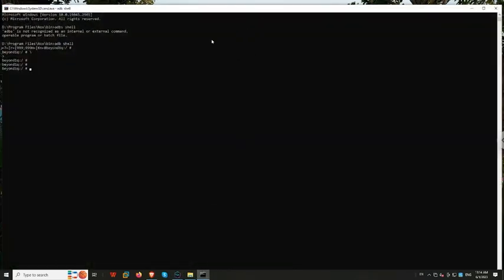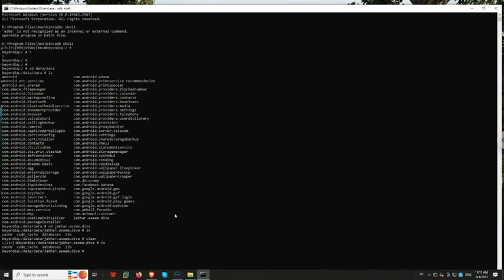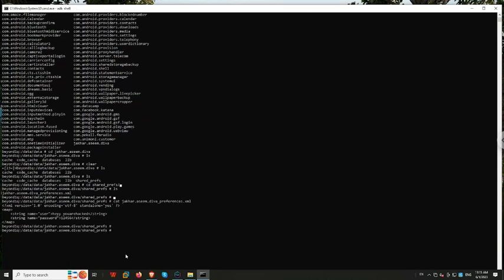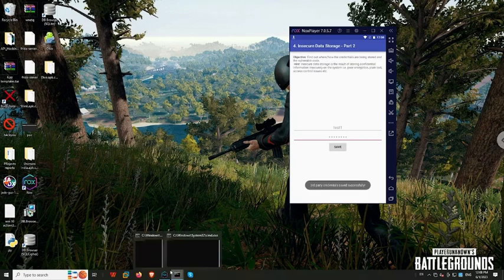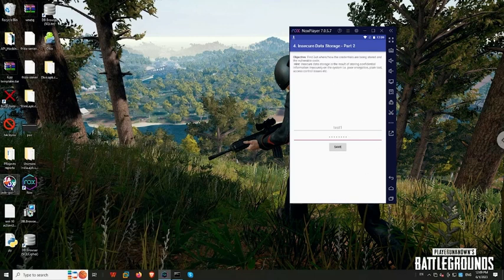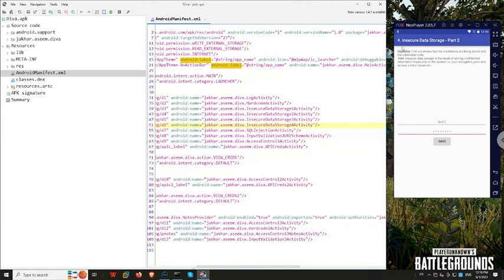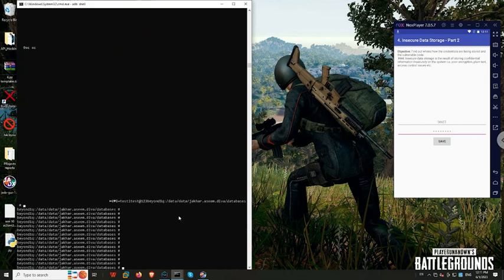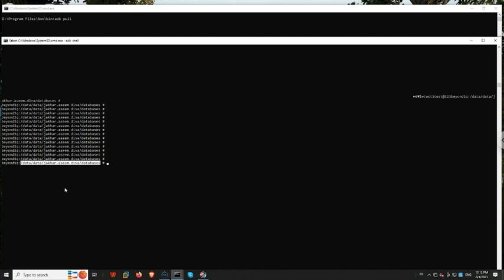Insecure Data Storage Vulnerability on Mobile applications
Insecure data storage refers to a vulnerability in mobile applications where sensitive or private information is stored in an unprotected or easily accessible manner.

This can include personally identifiable information (PII) such as names, addresses, phone numbers, social security numbers, or financial data like credit card details.